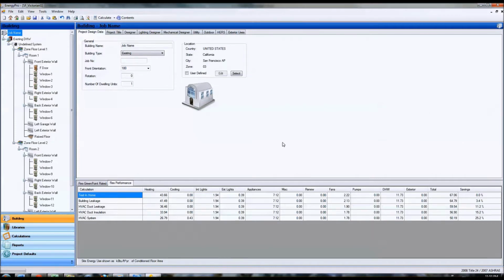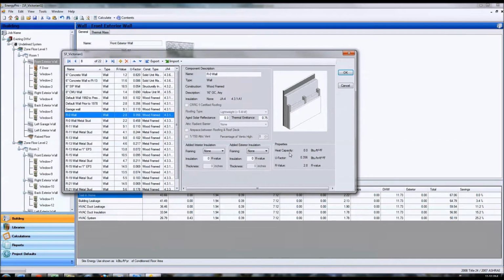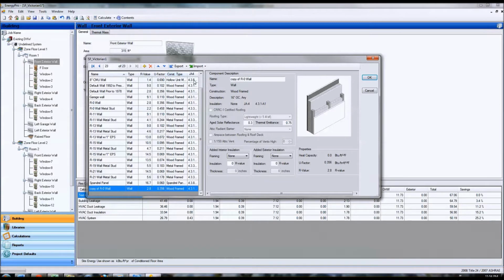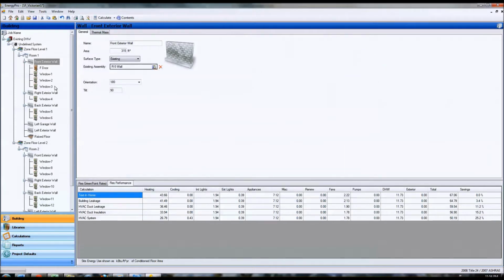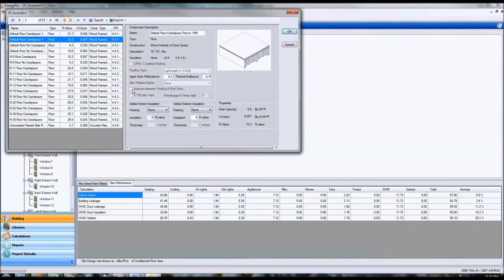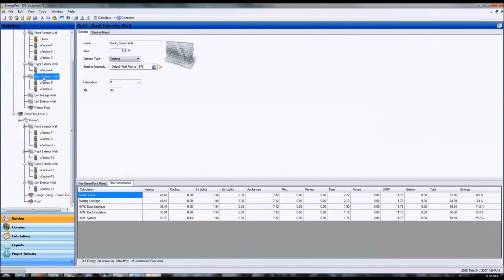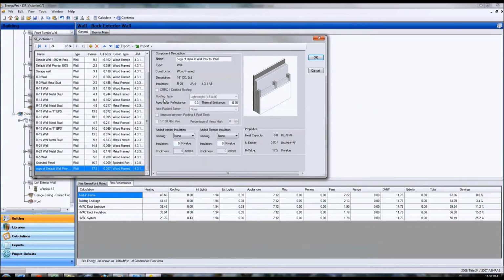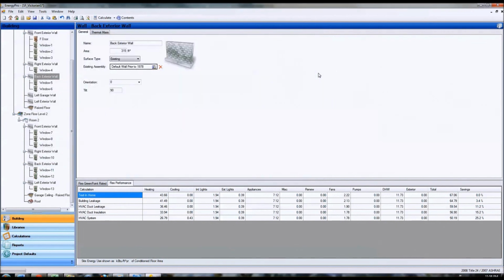8. Creating new Assemblies, Editing , & Importing from Library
Building Envelope  Pt. 4